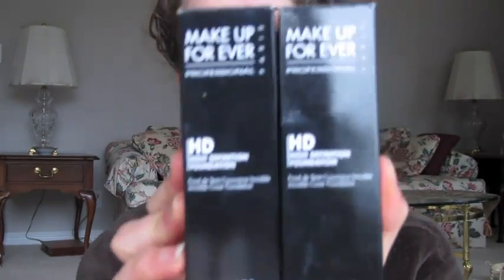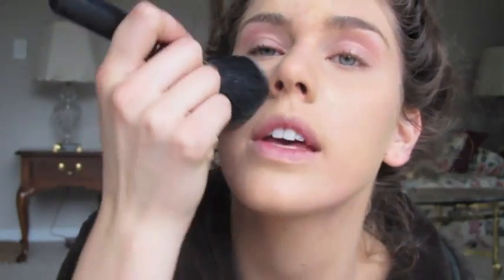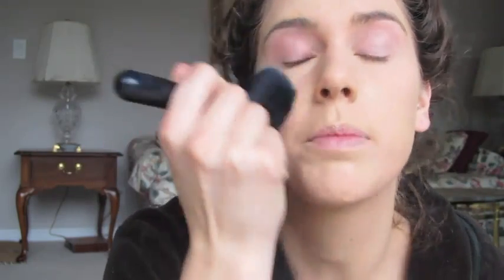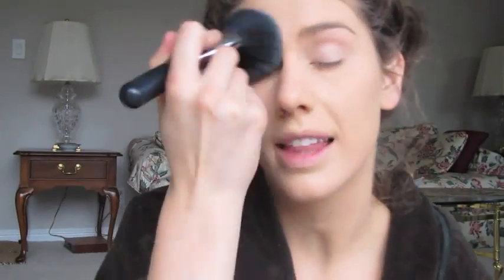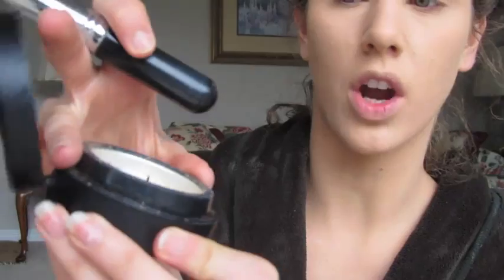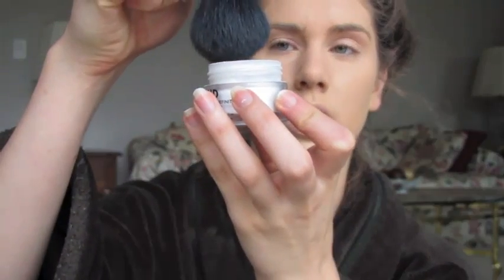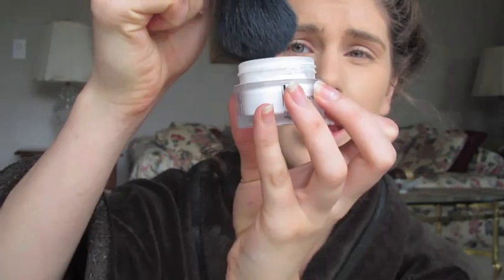Truque de Maquiagem de Americana para disfarçar a acne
Americana mostra na internet truques de maquiagem para disfarçar suas espinhas.